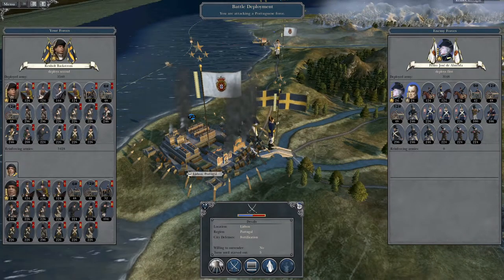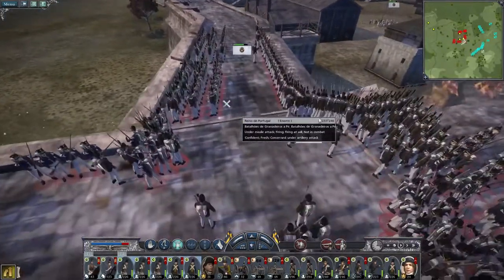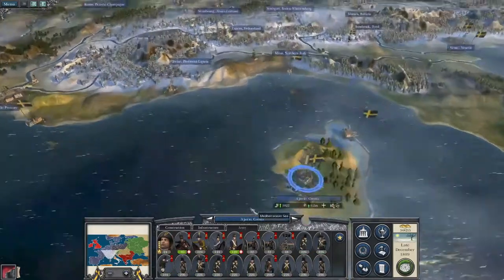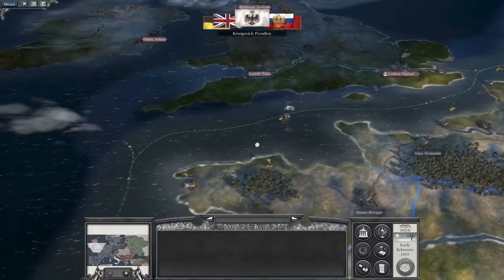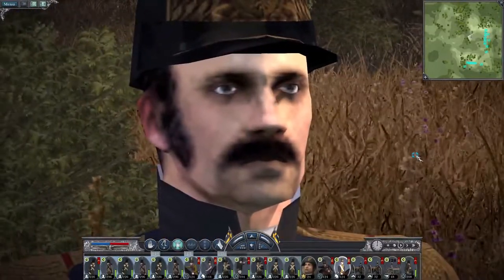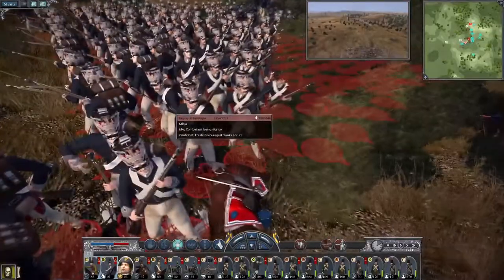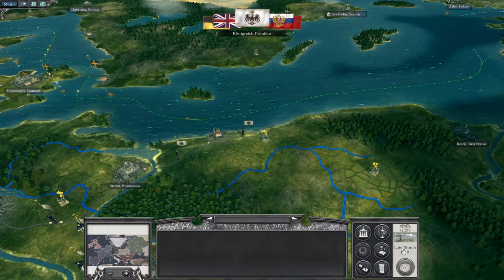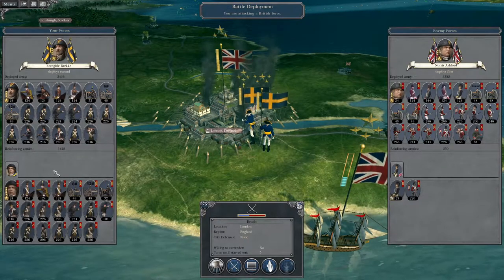Sweden #23 - Napoleon Total War 3 - Finishing Old Wars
Hey guys, welcome to the next episode of my Napoleon Total War Lets Play as Sweden - in this episode we continue finishing old wars. We capture Lisbon and take the island of Sardinia. Soon our eyes will turn to Britain and the East ...